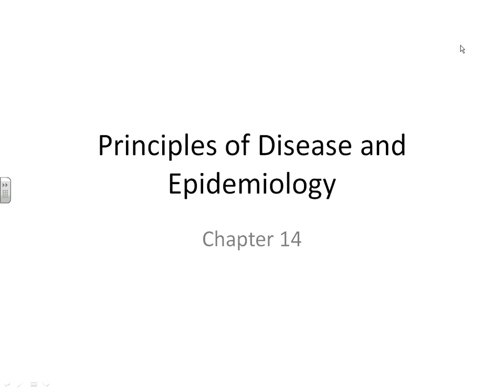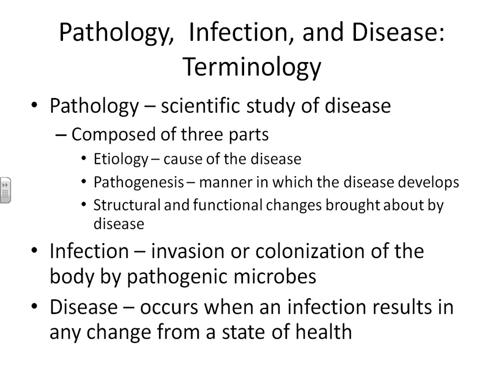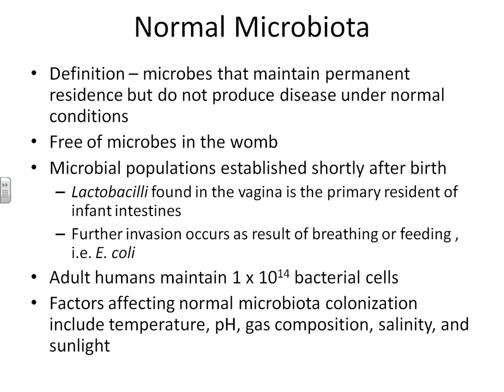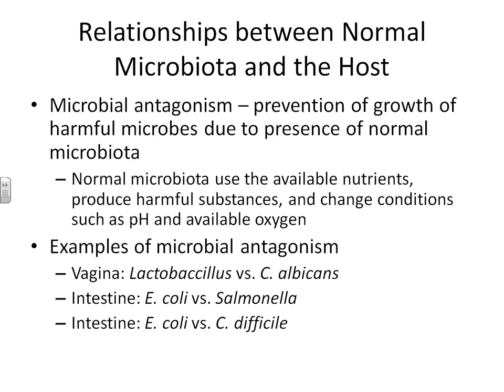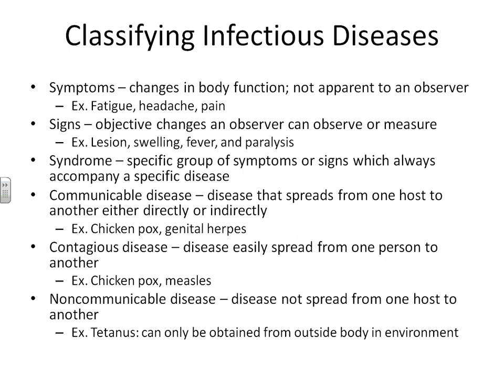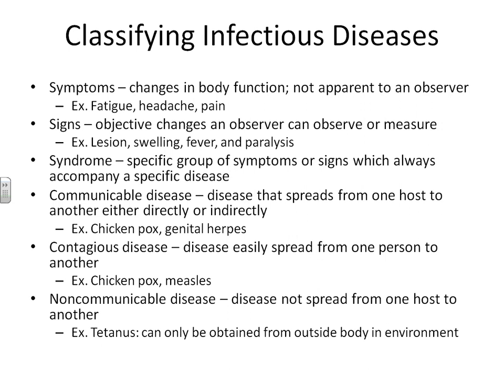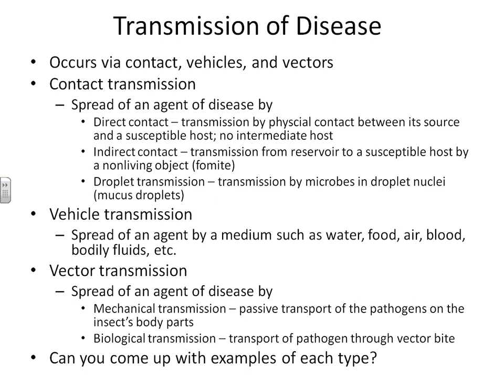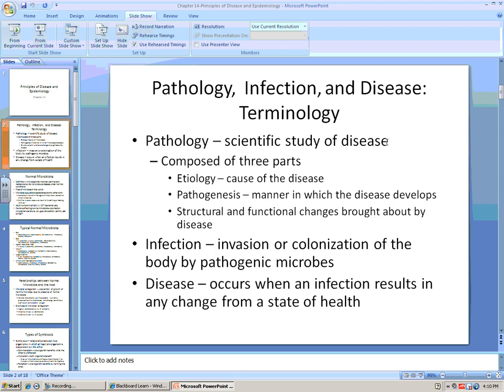Micro chapter 14-epidemiology